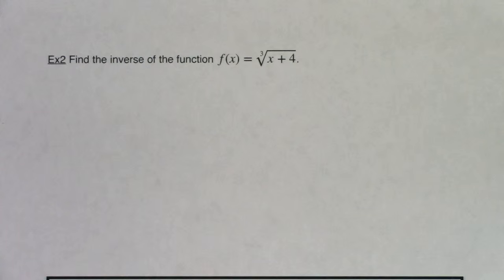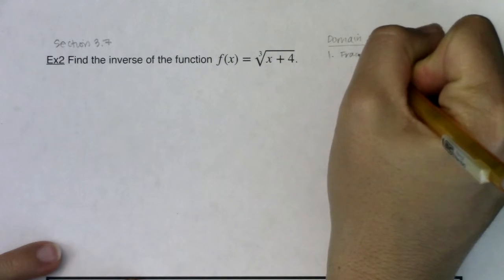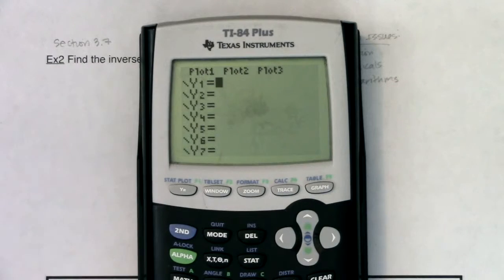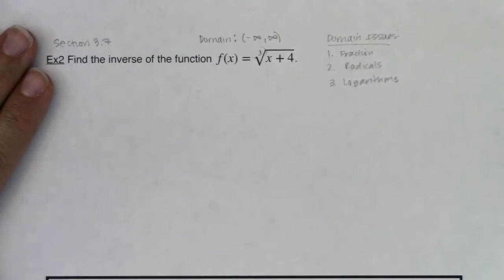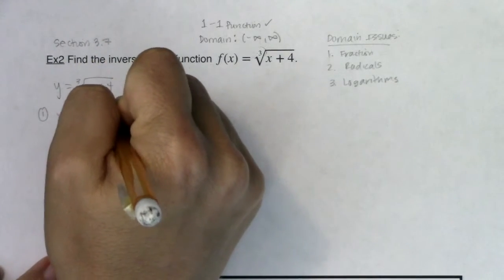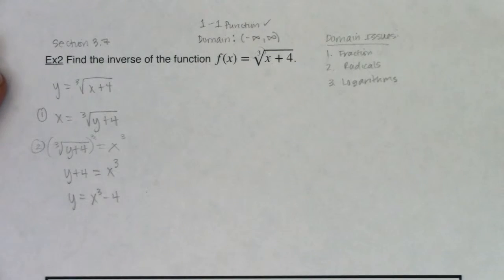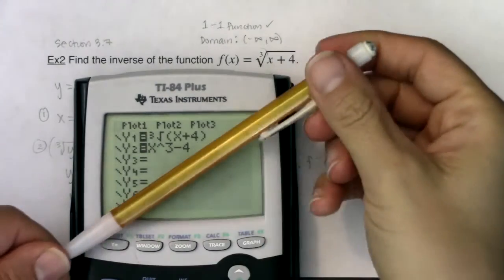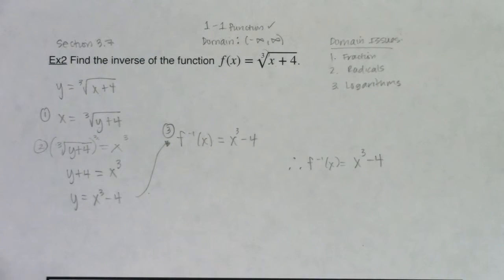Math 31 Section 5.7 Ex 2